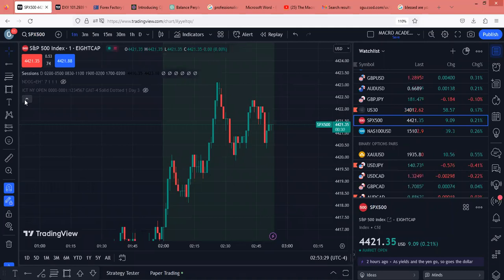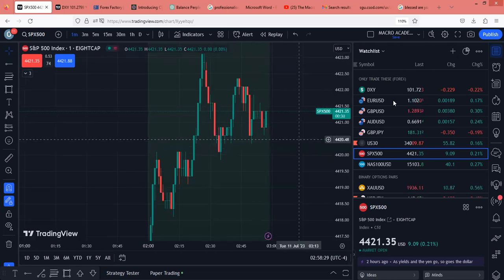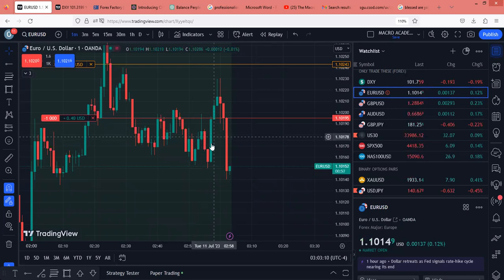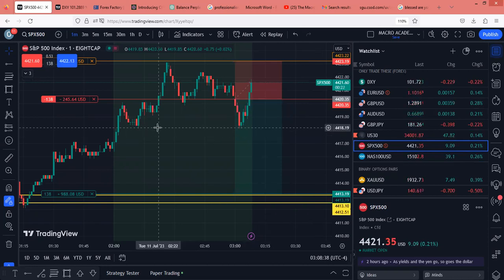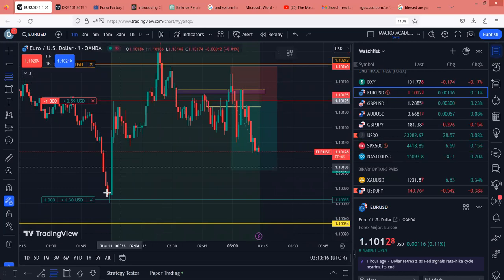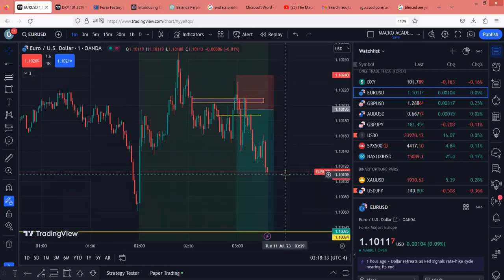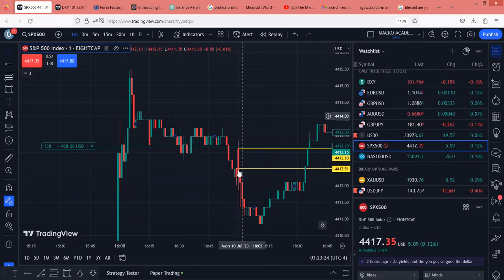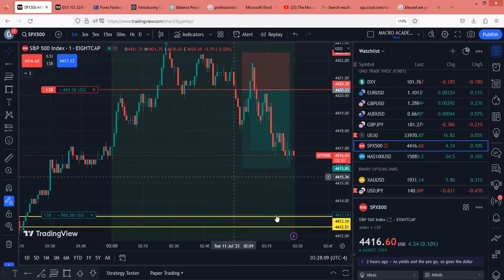ICT 3AM SILVER BULLET LIVE TRADING SESSION- 11/7/2023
For educational/entertainment purposes only. Not trading advice.